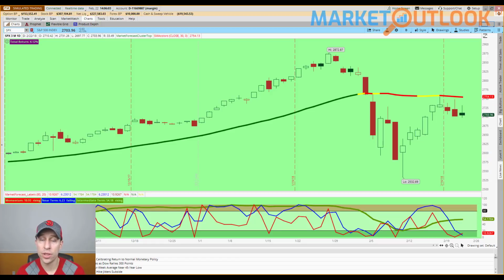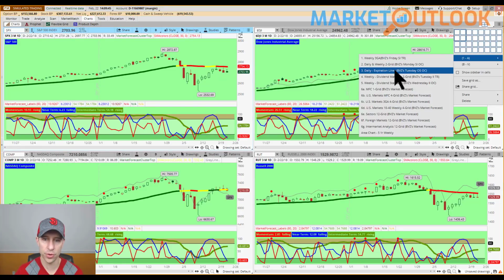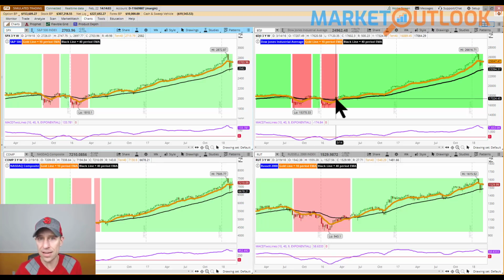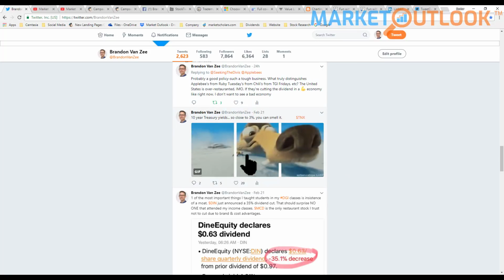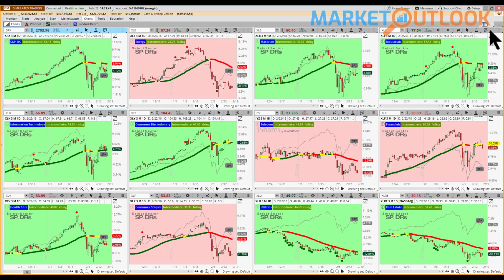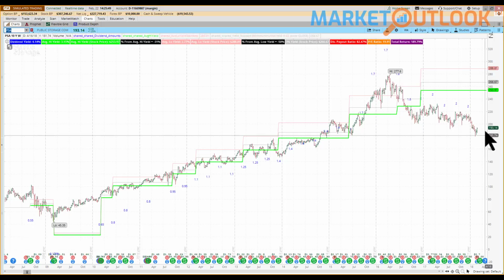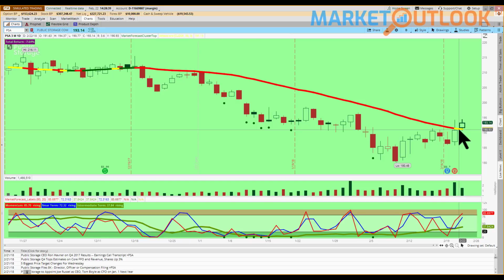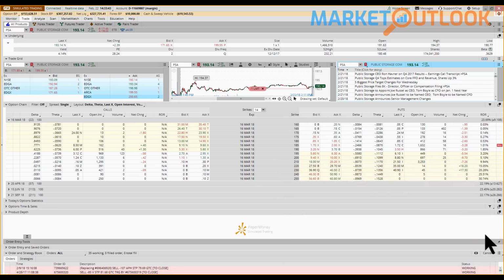Market Outlook - 02/22/18 - Brandon Van Zee